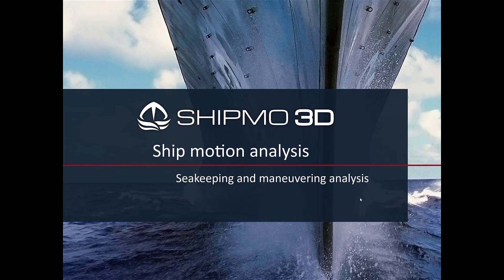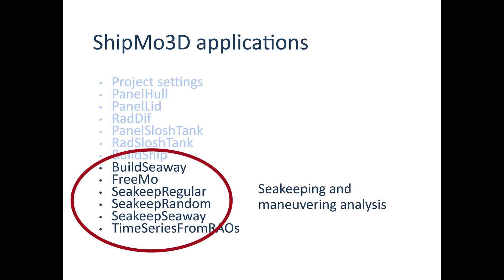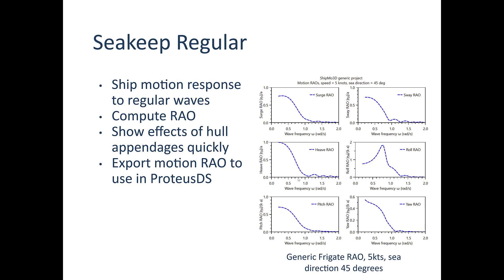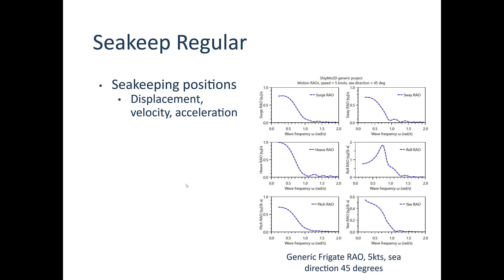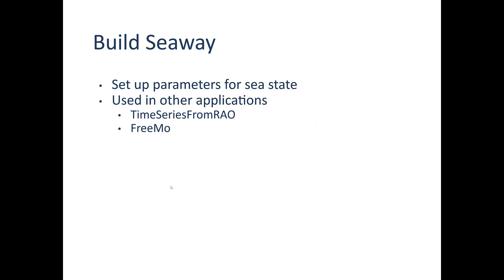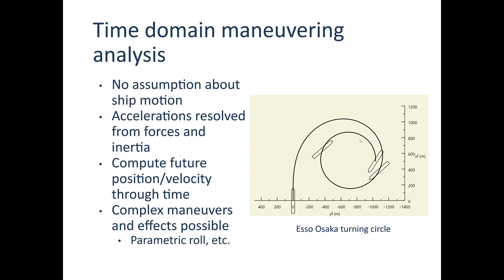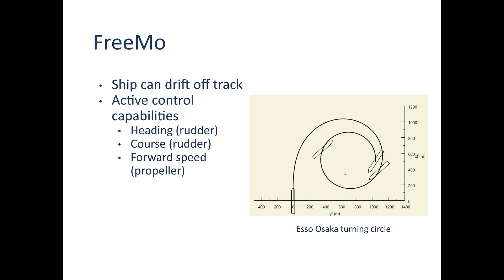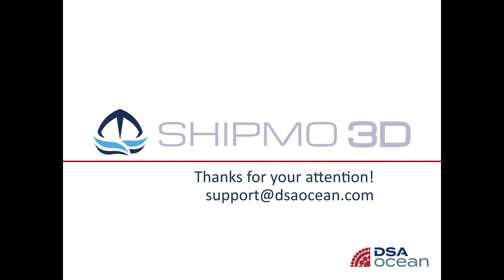Fundamentals: seakeeping and maneuvering analysis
This ShipMo3D toolset training session covers seakeeping and maneuvering analysis. Learn about the steps involved in using an assembled ship model to compute ship motion characteristics at forward speed in various sea state conditions.